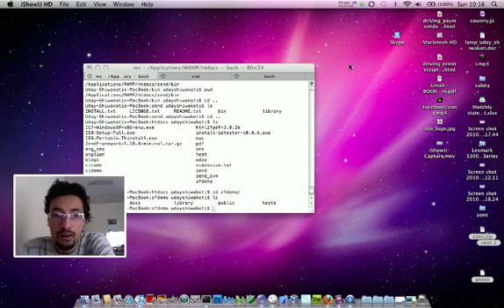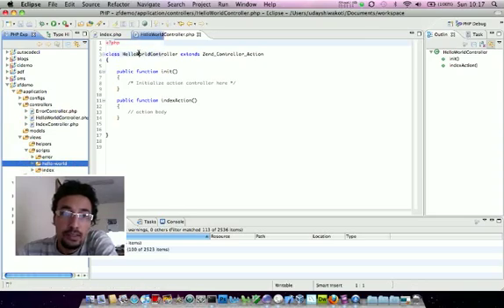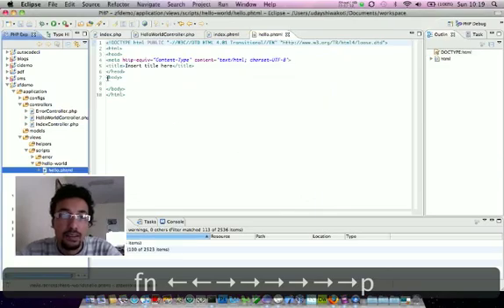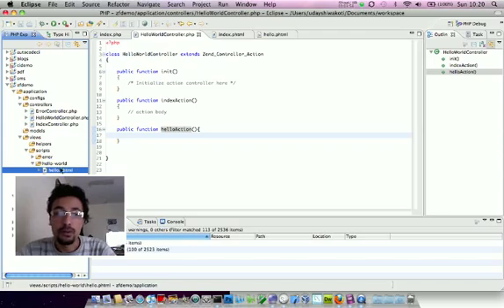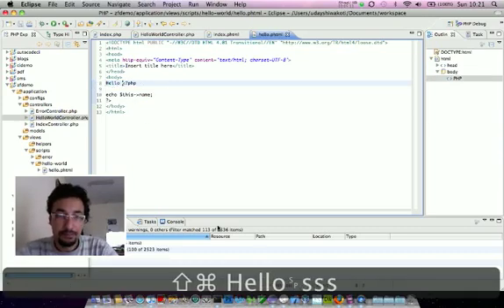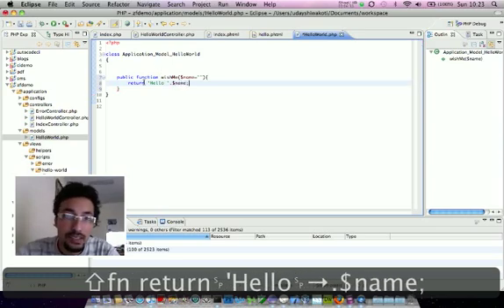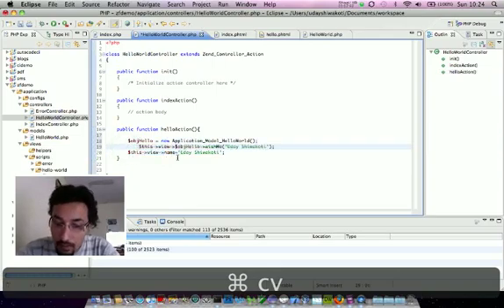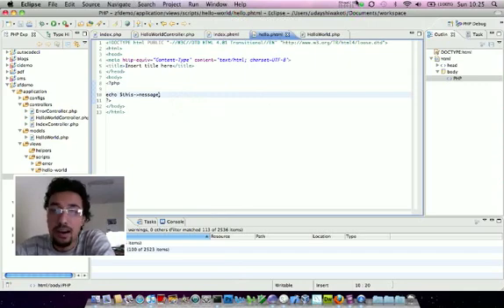Zend Framework Model, View & Controller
With the use of zf command we are creating Model , View and Controller to display Hello World.